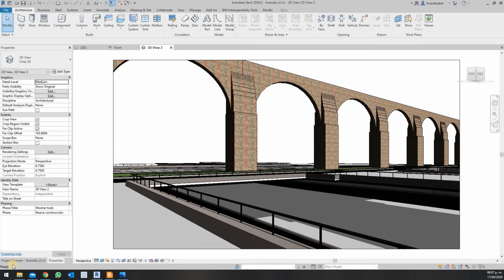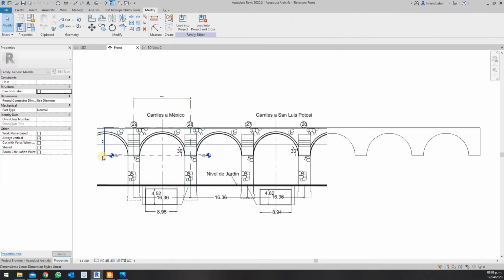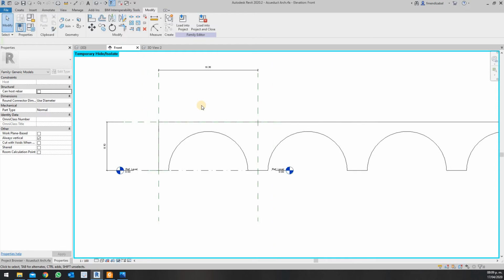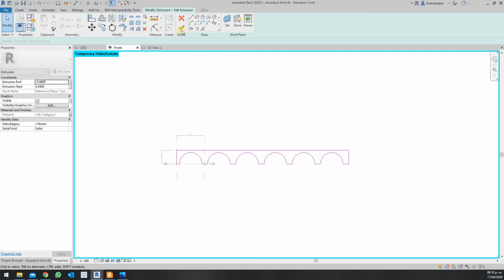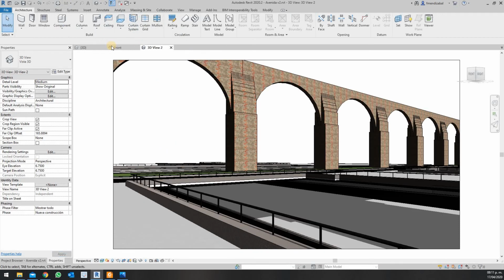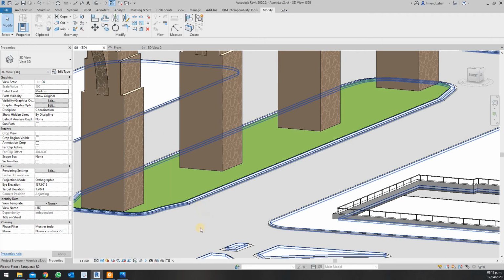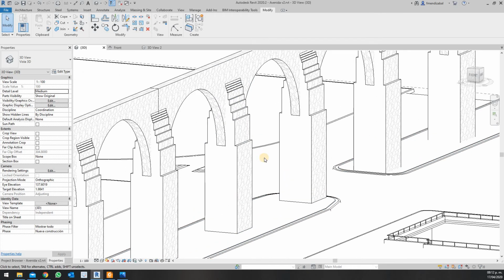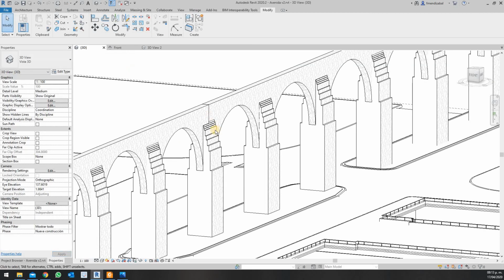Acueducto Querétaro P2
Queteraro's Acueduct 2nd Part